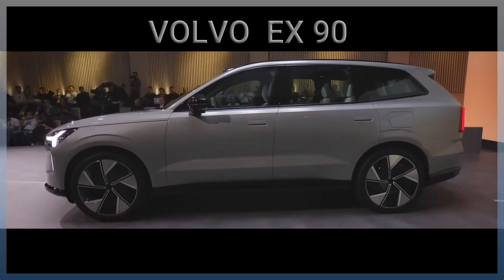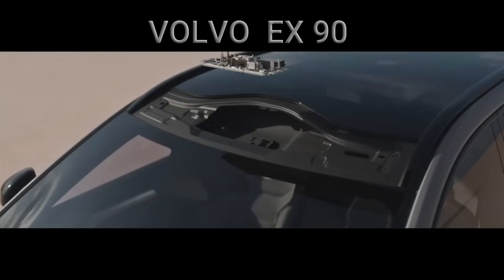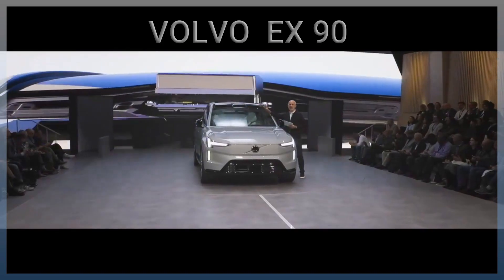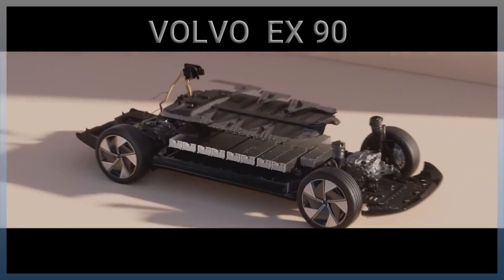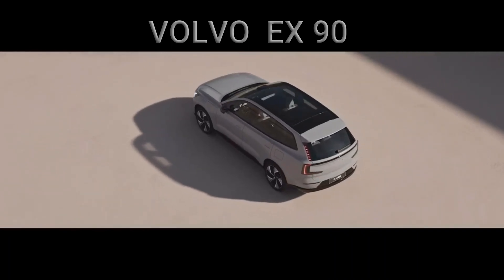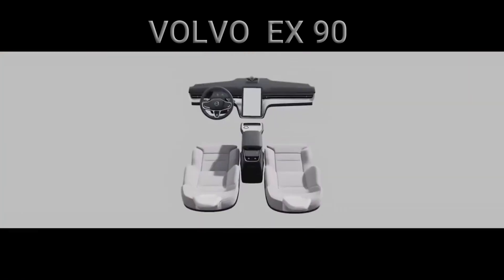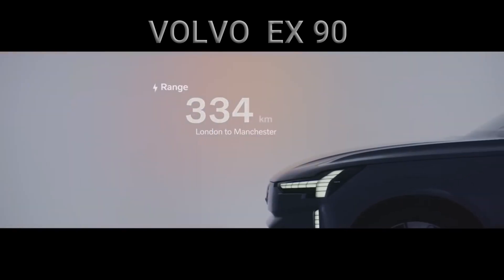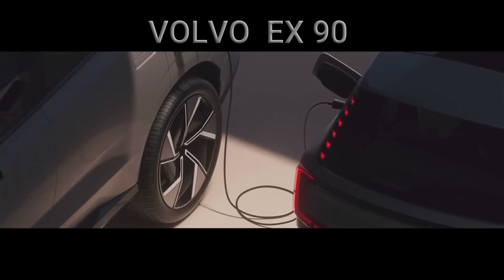Why VOLVO EX90 is better | BMW ,Mercedes .